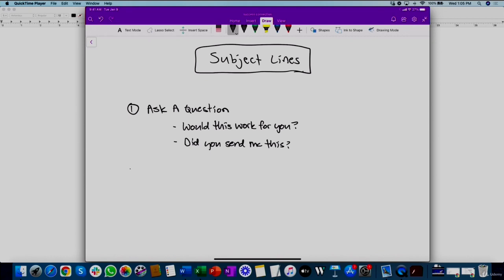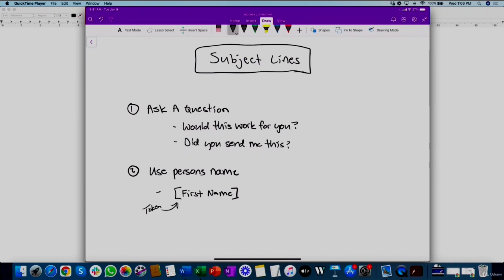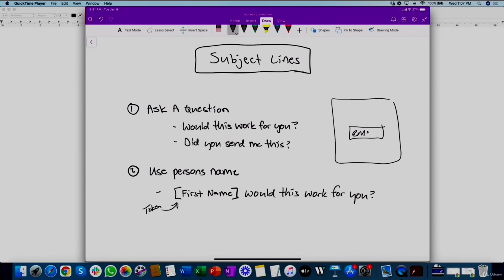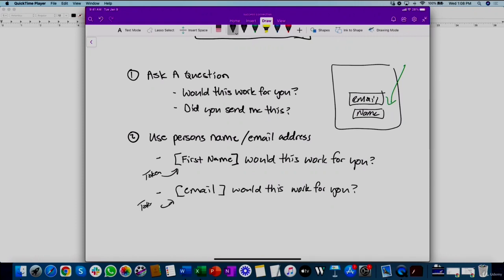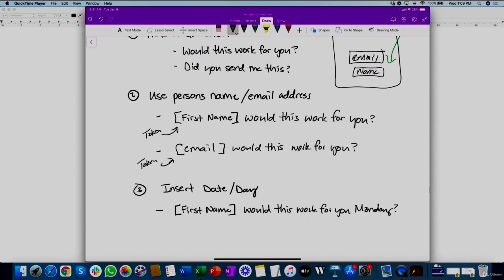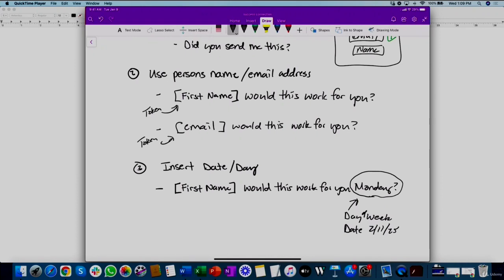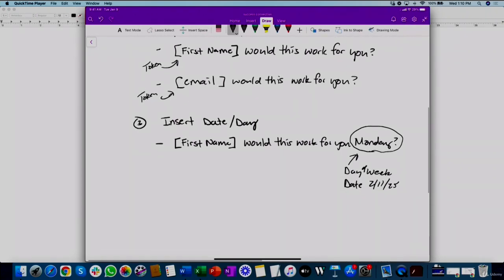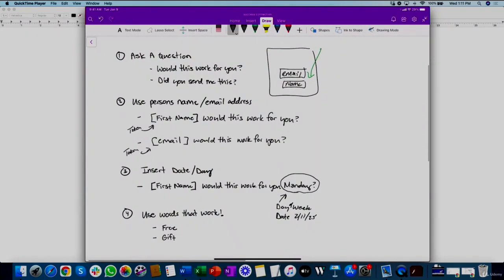Learn Email Marketing Basics For Begginers - Make Money Online Working From Home - Subject Lines